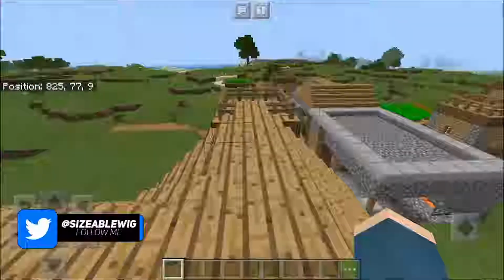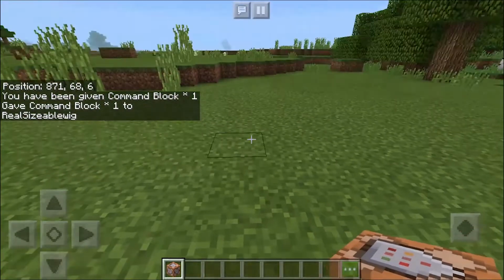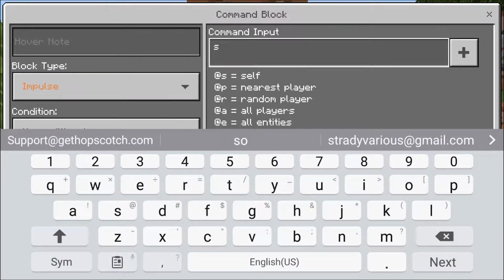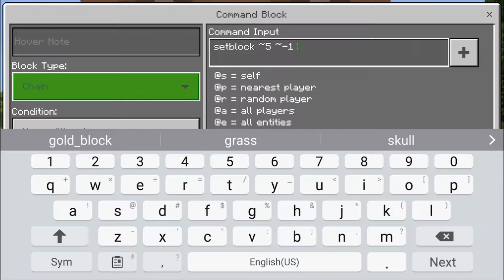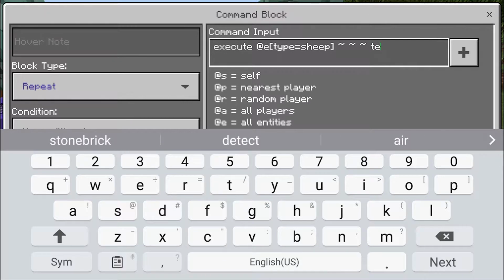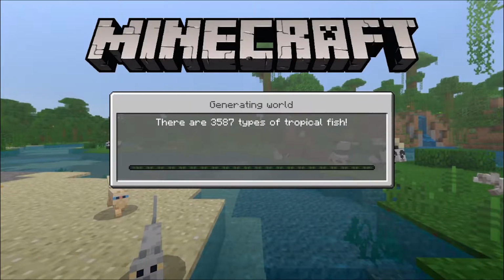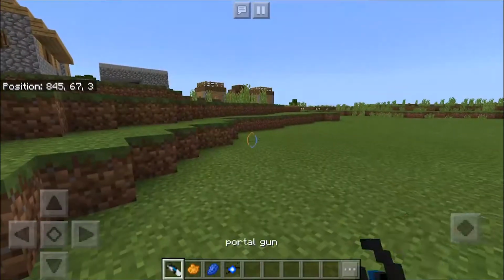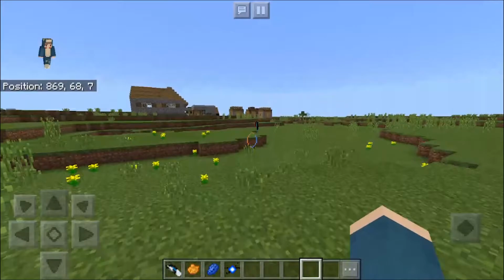Working Portals in Minecraft Pocket Edition (No Mods!)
Hey guys in today's video I am showing how to get working portals in minecraft pe.

Comment Waffle if you see this